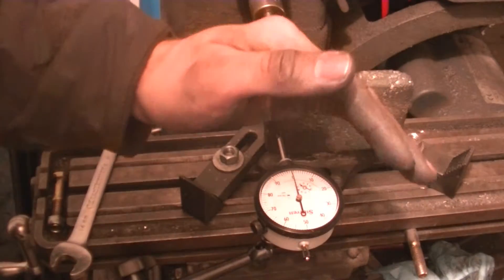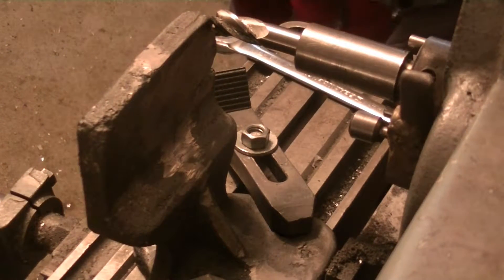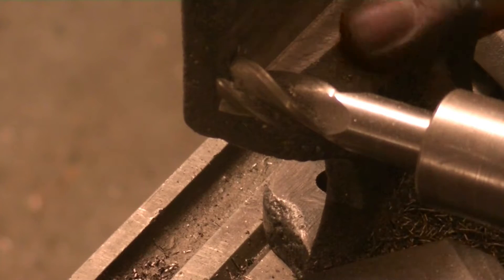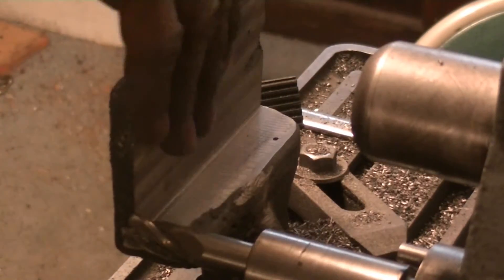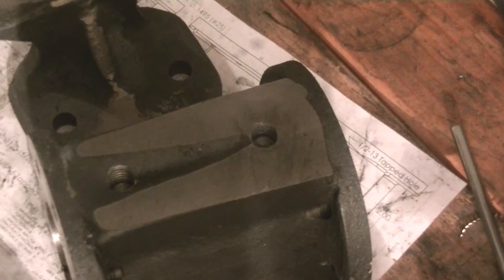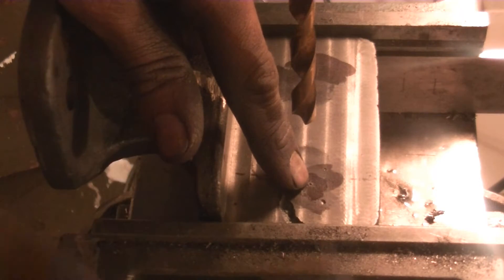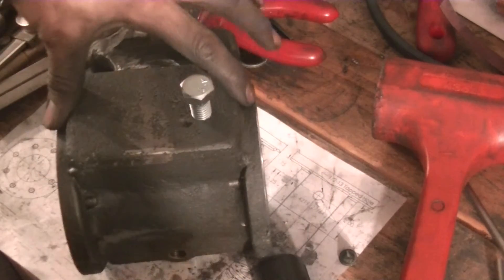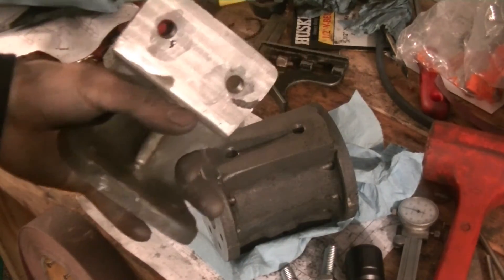Steam Engine Build: Machining the Engine Support : Part 2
In this 2 part video series, we machine the engine support casted in a previous video.